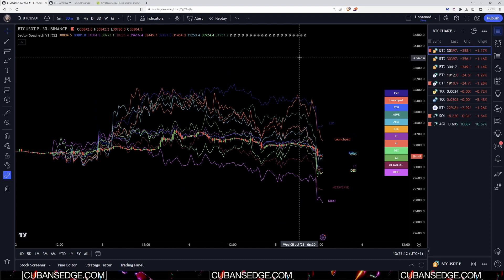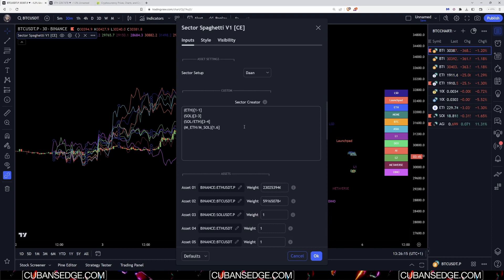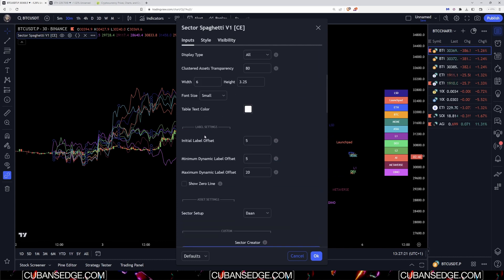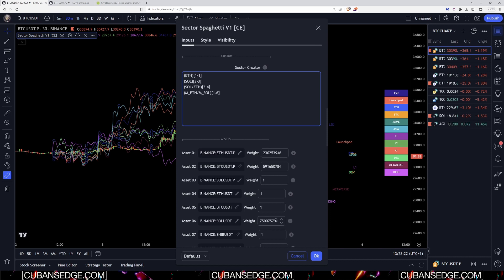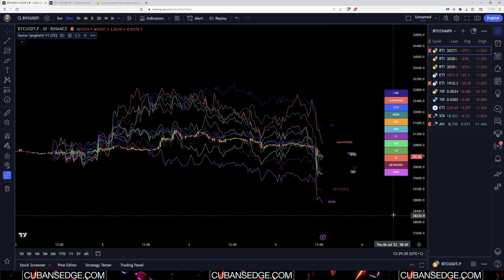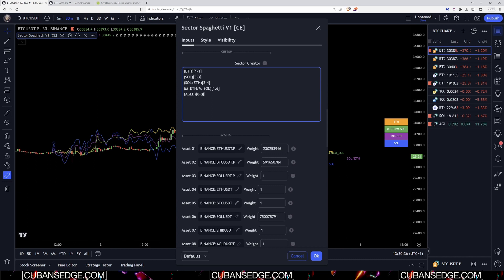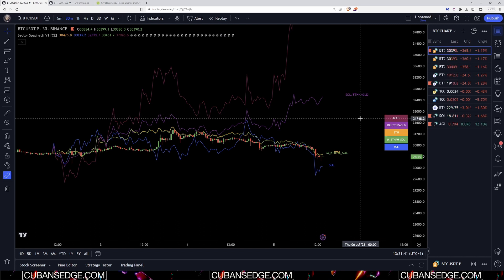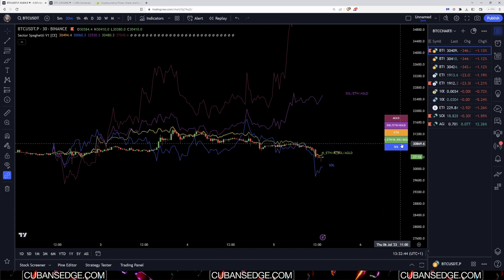Sector Spaghetti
An overlay indicator for multiple sectors that is configurable for multi asset configuration to track the returns of sectors in the market.
The tool provides three different viewing modes for returns; a rolling bar lookback, a specific data and time anchor, and a visible range.

Included is a pre built list of sectors created by none other than DaanCryptoTrades, the list includes a large range of sectors to cover the depth of the market as a whole.
Additionally a pre configured custom sectors list has been provided, we have included Daan's custom list within the custom sectors but provided the use of an additional feature "weight".

The weight feature is an intuitive method of applying importance to assets in there relevant sectors, we have used this as an opportunity to show the ability of creating market cap weighted sectors to balance the assets accordingly. This can provide useful in sectors where a low market cap + high beta asset could typically skew the results in one direction even if the remainder of the sector may be performing differently.